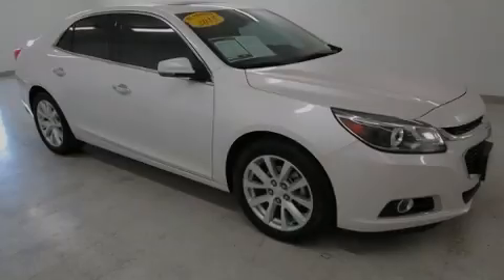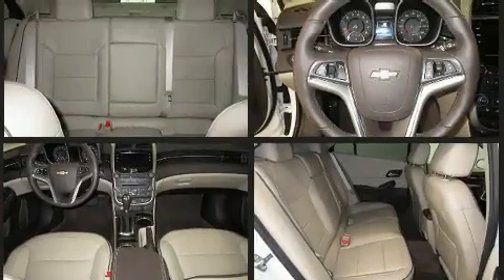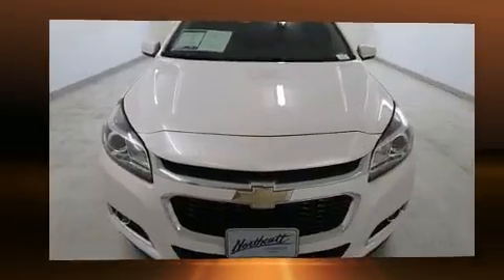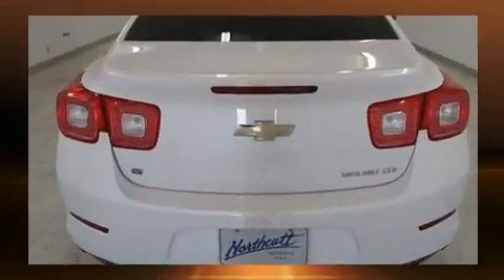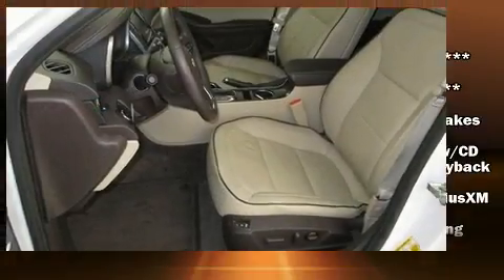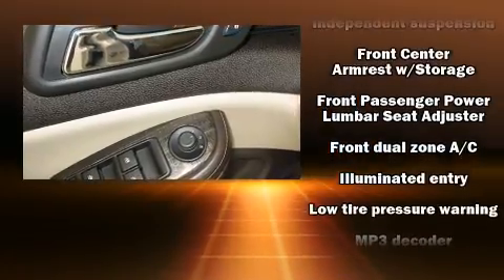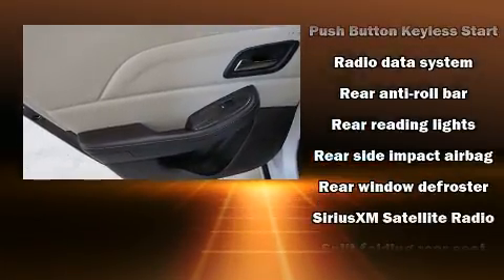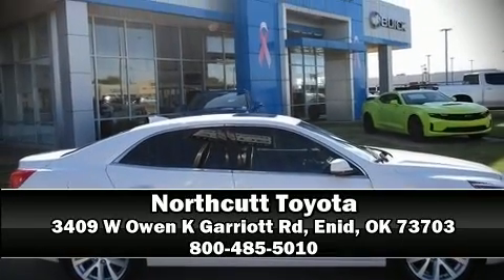2015 Chevrolet Malibu LTZ w/1LZ in Enid, OK 73703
Northcutt Toyota
3409 W Owen K Garriott Rd

Familiarize yourself with the 2015 Chevrolet Malibu. With fewer than 50,000 miles on the odometer, this 4 door sedan prioritizes comfort, safety and convenience. Under the hood you'll find a 4 cylinder engine with more than 170 horsepower, providing a smooth and predictable driving experience. Both high fuel economy and flexible performance are assured by the 6 speed automatic transmission. A wealth of standard features means that you no longer have to sacrifice. Like power windows, mirrors, and seats, front and rear reading lights, a trip computer, fully automatic headlights, turn signal indicator mirrors, remote keyless entry, an overhead console, and 1-touch window functionality. Features such as automatic climate control and leather upholstery prove that economical transportation does not need to be sparsely equipped. Passenger security is always assured thanks to various safety features, such as: dual front impact airbags, front side impact airbags, traction control, brake assist, ignition disabling, onStar, and 4 wheel disc brakes with ABS. Various mechanical systems are monitored by electronic stability control, keeping you on your intended path. It also arrives with a Carfax history report, indicating just one previous owner. Our experienced sales staff is eager to share its knowledge and enthusiasm with you. They'll work with you to find the right vehicle at a price you can afford. We are here to help you.